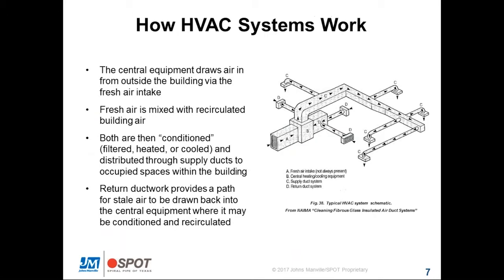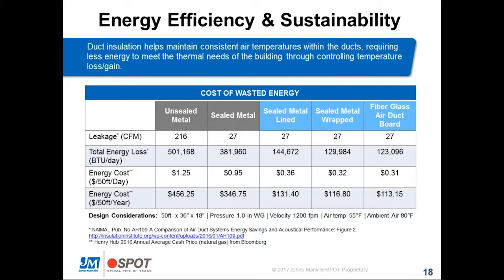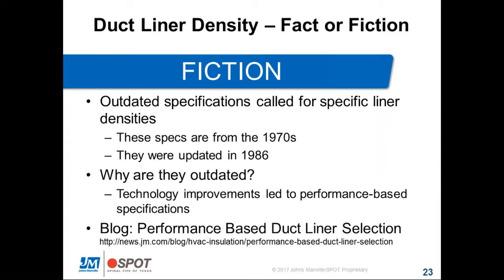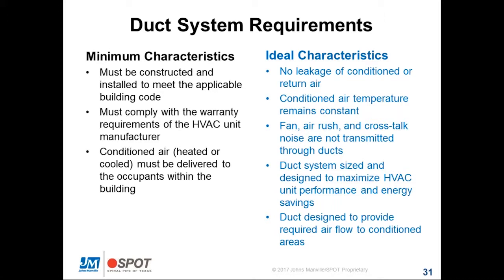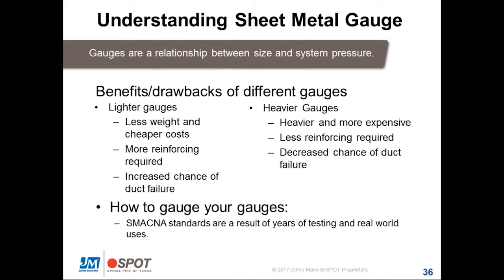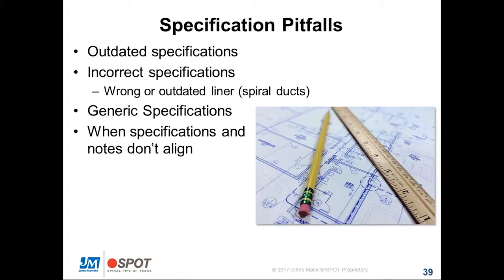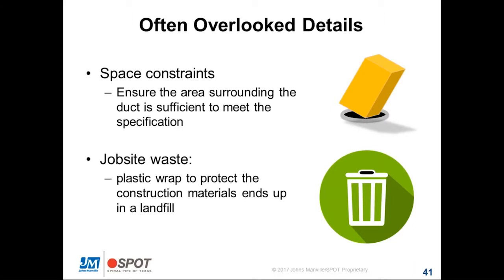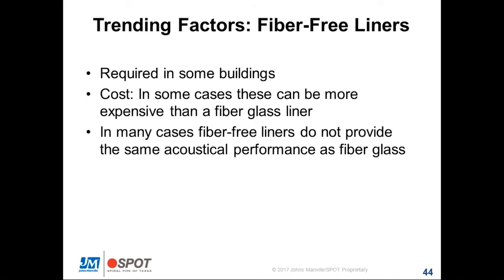The Science of Insulating Ducts: A Johns Manville Webinar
Understanding the intricate relationships between various duct system components is a critical step toward designing optimized HVAC duct systems. To help you better capture some of the different variables at play, we are co-hosting a live webinar with Spiral Pipe of Texas.

Our industry experts delve into the unique components of HVAC duct systems and how your specification can be crafted to deliver optimal insulation performance.

The webinar will cover a number of HVAC duct system details, including the following:
Duct system requirements
Details engineers tend to overlook
The benefits of double wall vs single wall spiral duct insulations
Up and coming trends in the HVAC duct market